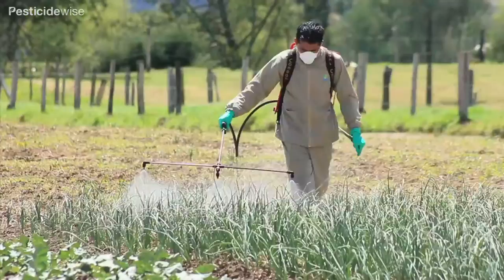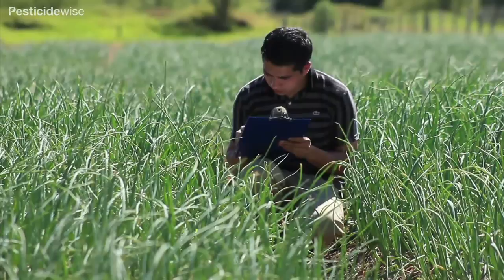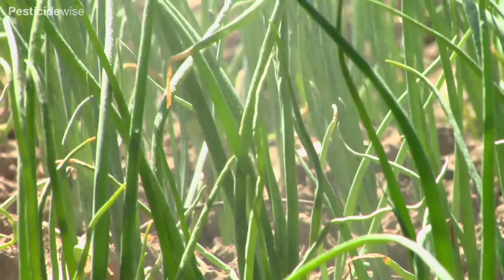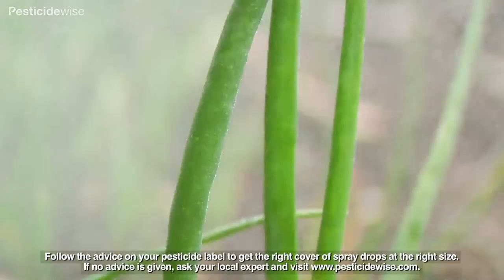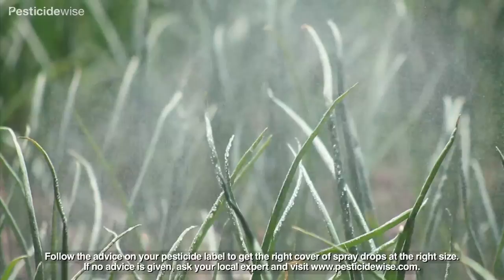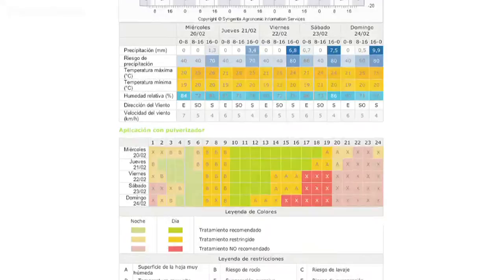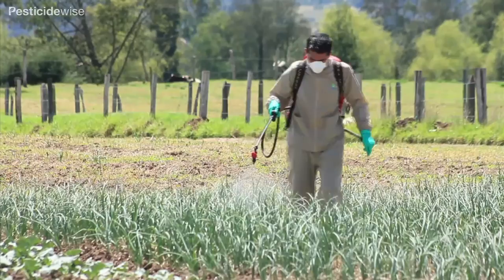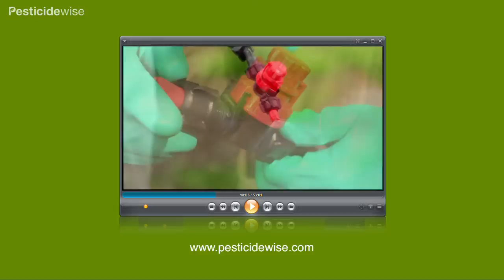Pesticidewise: knapsack spraying onions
for more information on spraying crops with a knapsack sprayer.

Script

To grow a well established crop like this one early weed control is essential. At the early growth stages vulnerable seedlings easily lose the competition for light, water and nutrients.

At later growth stages pests and diseases can cause problems. The leaves of the onion plant are often widely spaced, waxy thin and upright. Which means that the spray drops are not easily retained when spraying insecticides and fungicides. Your pesticide label therefore may also advise the use of wetters, surfactants or stickers to improve retention of spray drops, so that the drops are more likely to remain on the leaves.

Where your pesticide label advises using small drops project the drops at an angle to the vertical, upright leaf. Bear in mind that the problem with smaller drops however is that they are more likely to drift in wind or evaporate in high temperatures and so you must pay particular attention to the weather conditions when spraying.

The key to achieving an even coverage of all the foliage is to follow the advice on your pesticide label for water volumes, drop sizes and spraying pressures for  your crop growing under your conditions. Also take particular care to position your nozzle or boom at the right distance from the crop and maintain that distance throughout the spraying process.

Have a look at our calibration video for advice on getting the nozzle type and size, knapsack sprayer pressure, spraying distance and spraying speed just right. For more information about using pesticides and which PPE to use visit our